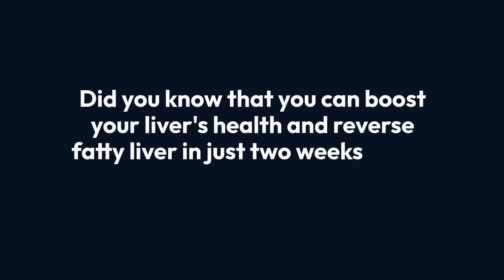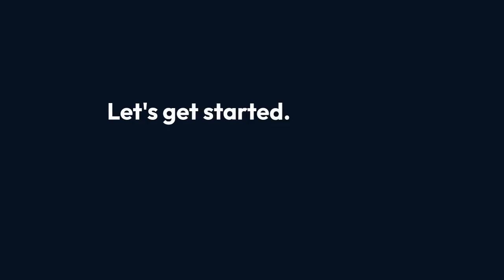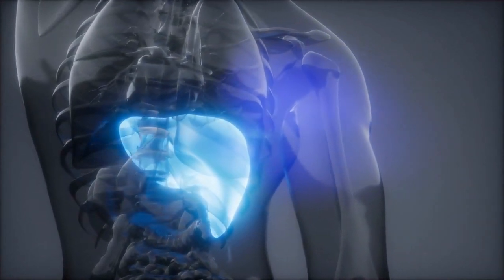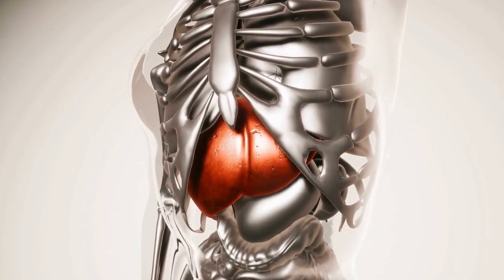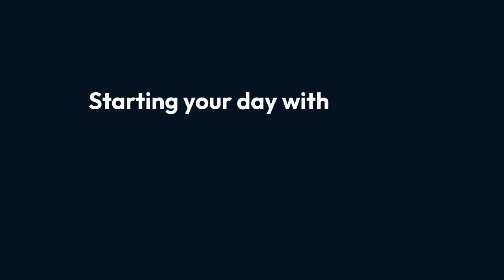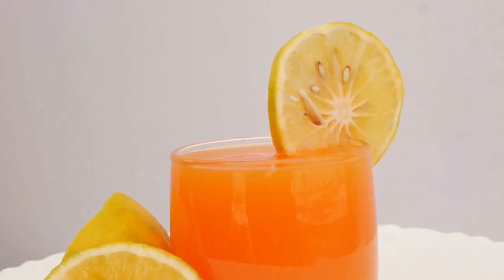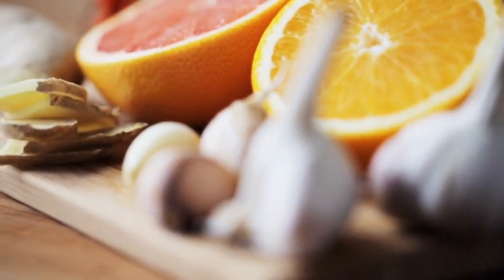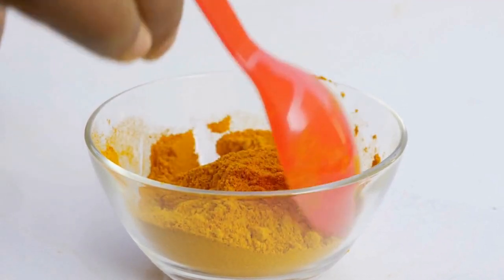HEAL YOUR LIVER IN 15 DAYS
Heal Your Liver in 15 Days is a concise and practical guide that offers natural remedies, dietary recommendations, and lifestyle tips to support kidney health. It emphasizes a 15-day plan focused on hydration, balanced nutrition, herbal remedies, and toxin elimination to enhance kidney function. Perfect for individuals seeking to improve kidney health naturally and efficiently, the program blends modern science with traditional healing methods to promote overall wellness.